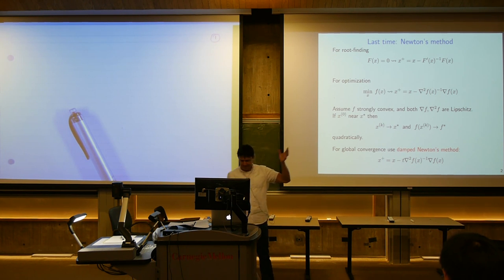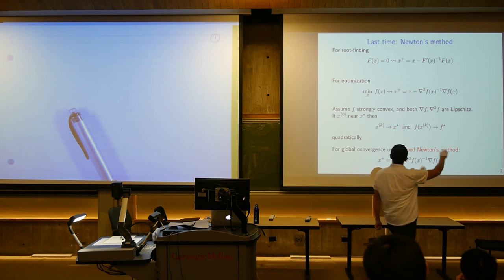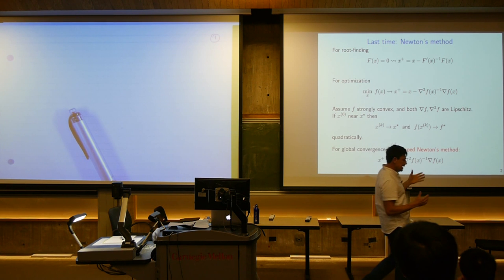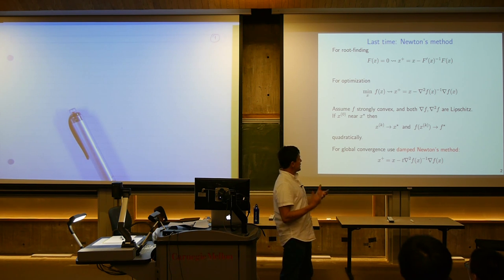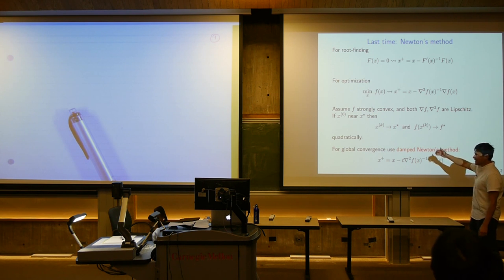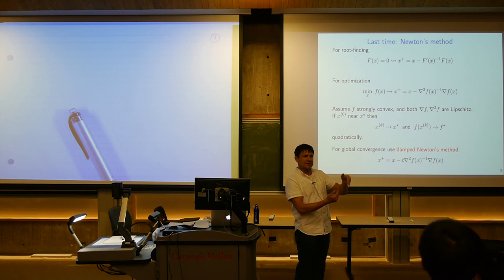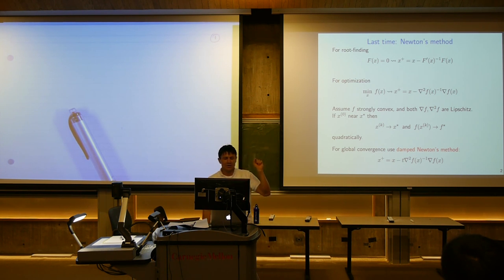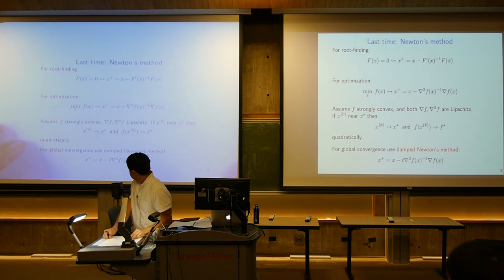Lecture 15: Barrier method